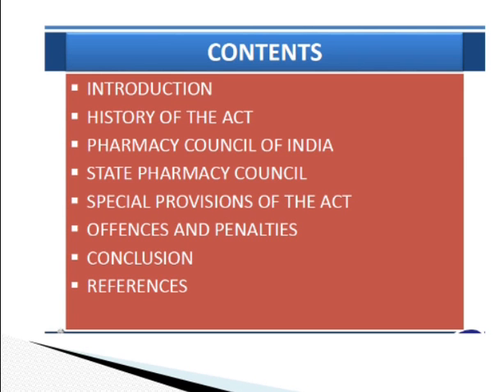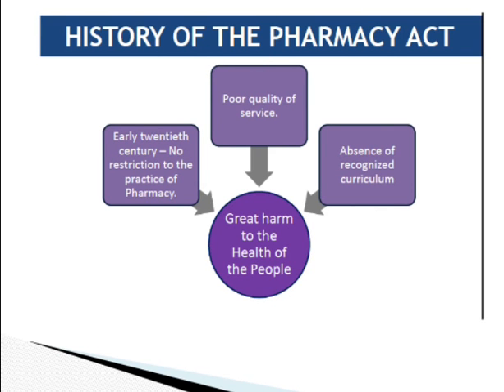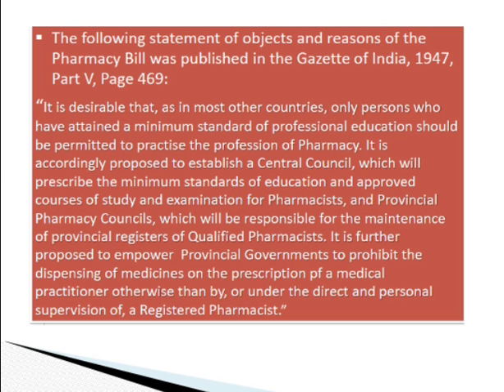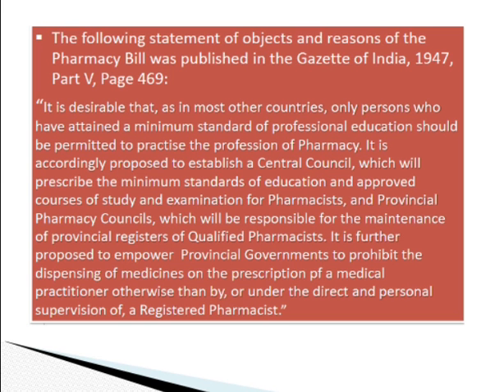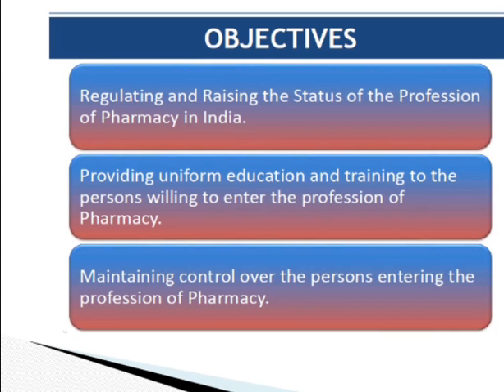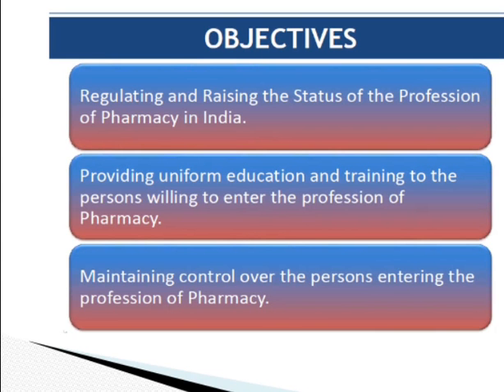THE PHARMACY ACT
Mrs.Sancheti Vandana
Principal
SND Diploma College of Pharmacy
Babhulgaon.